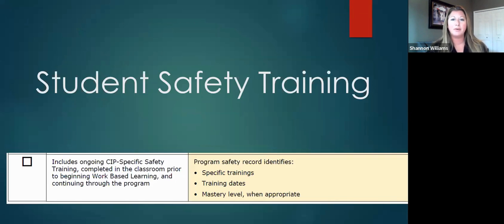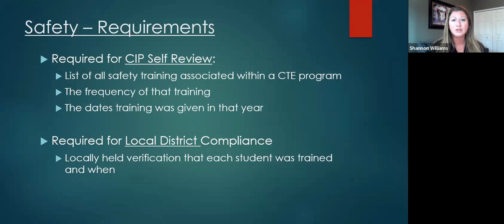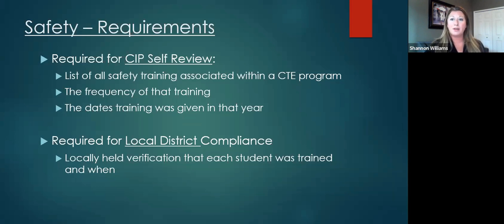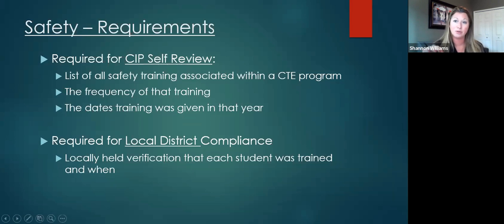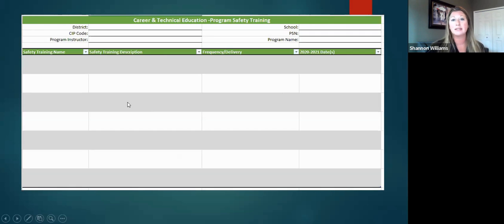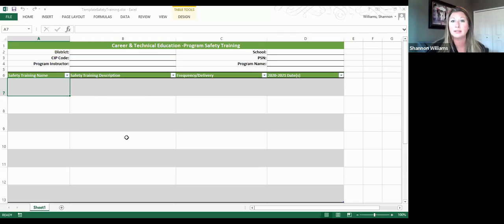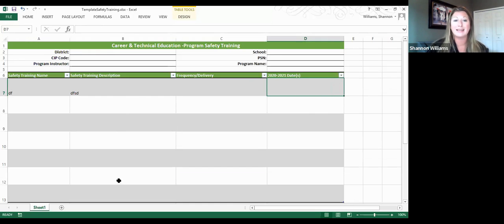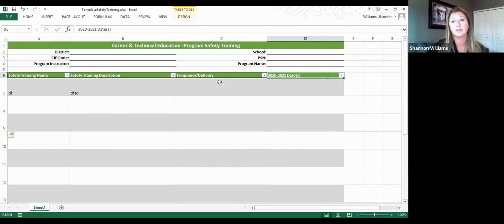Safety Training - CTE Macomb ISD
Short video for Macomb County CTE teachers addressing the new CIP Self Review changes regarding student safety training and documentation.